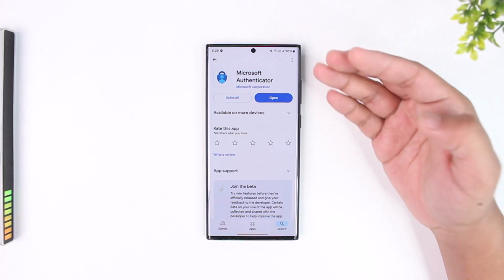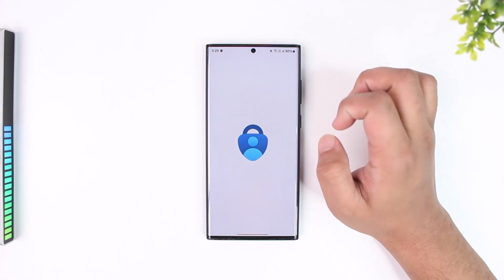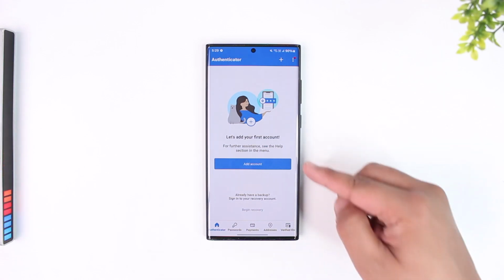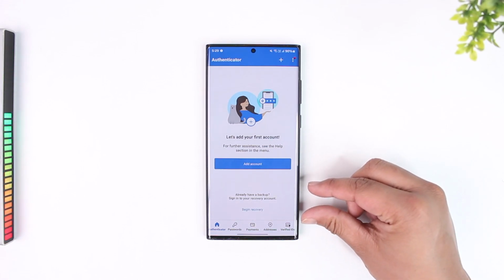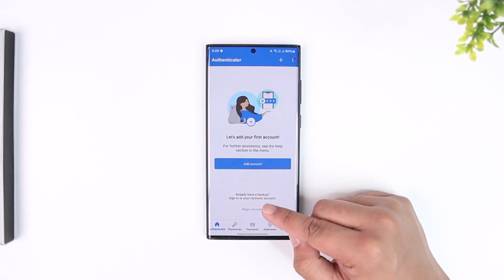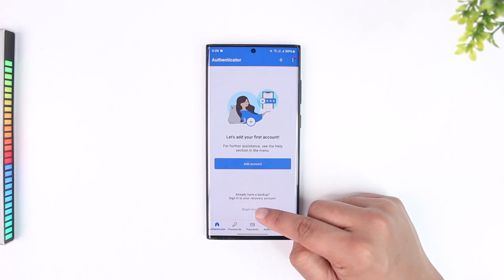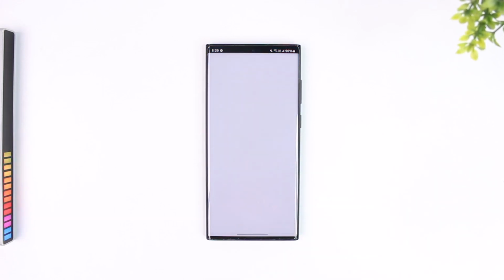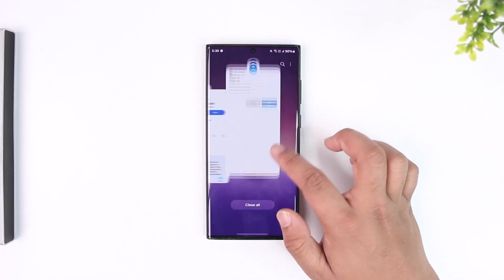How to Login to Microsoft Authenticator App on New Phone !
Logging into the Microsoft Authenticator app on a new phone is a simple process that ensures you retain access to your two-factor authentication codes and settings. To begin, make sure that you’ve backed up your authentication data on your old phone using your Microsoft account. Once the backup is complete, proceed to install the Microsoft Authenticator app on your new phone. During the initial setup, you’ll see an option at the bottom of the screen that says "Already have a backup? Begin recovery." Tap this button to proceed. On the next screen, sign in using your Microsoft account credentials—the same account used for the backup. After signing in, the app will automatically restore your accounts and settings from the cloud. This ensures a seamless transfer of all your important authentication data to your new device.

Timestamps:
0:00 Introduction
0:02 Preparing to Log In on a New Phone
0:10 Backing Up Data on the Old Phone
0:20 Opening the App on the New Phone
0:26 Selecting "Begin Recovery"
0:42 Signing in to Your Microsoft Account
0:50 Restoring Data from the Backup
1:00 Conclusion